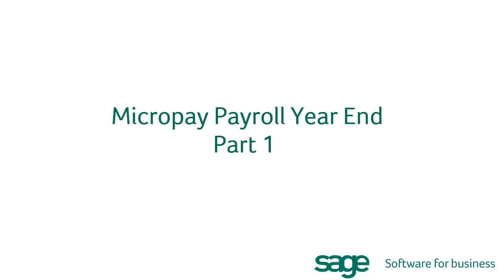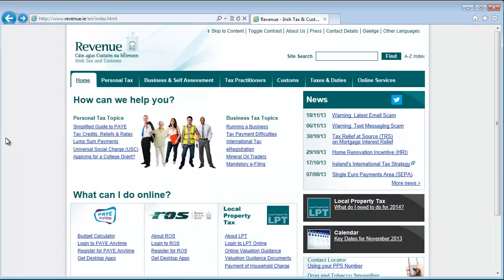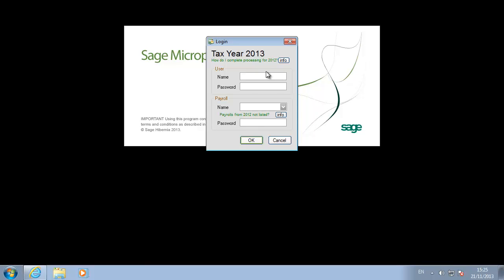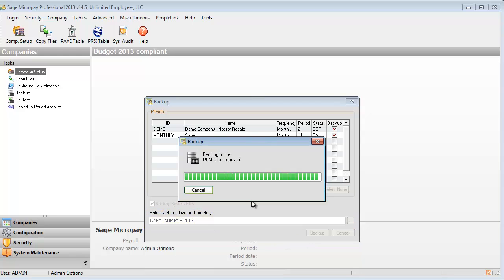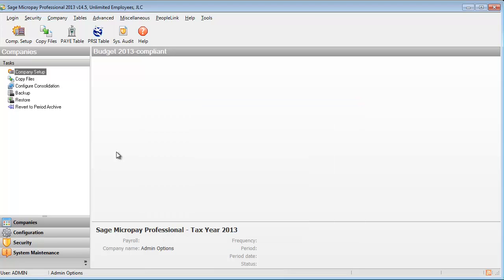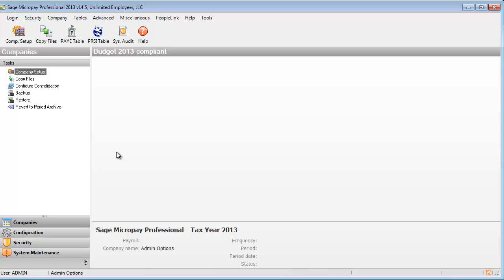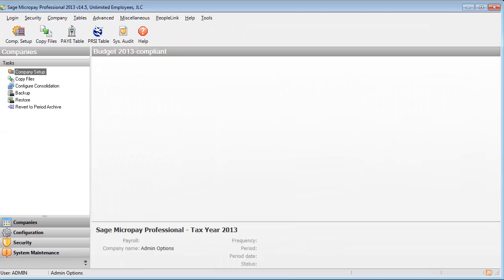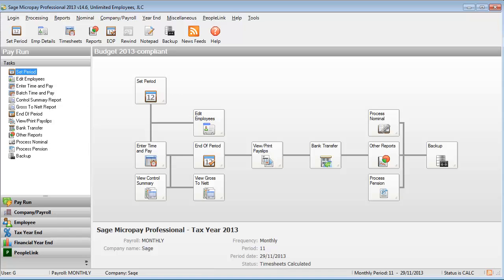Micropay - Payroll Year End 2013 Process - Part 1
Part 1 of the Micropay -Payroll Year End Process. This section involves registering with Revenue Online, taking a full system back-up and downloading and installing the Payroll Year End Update.